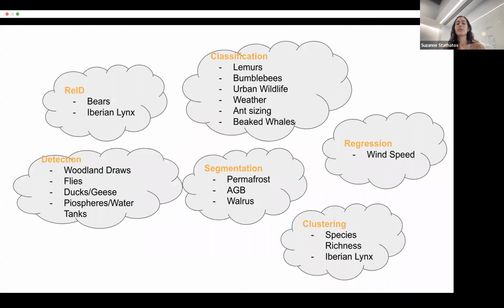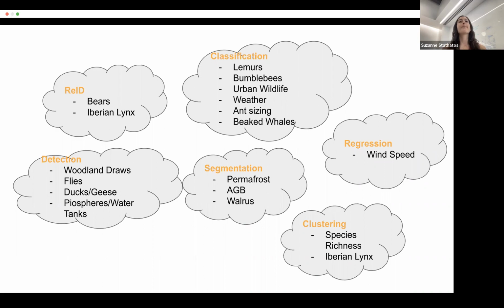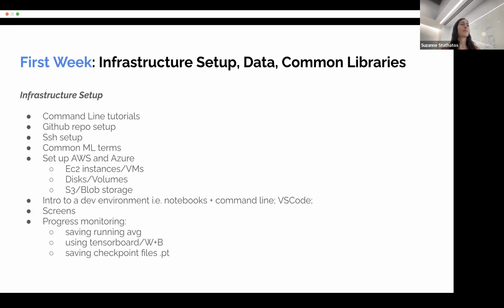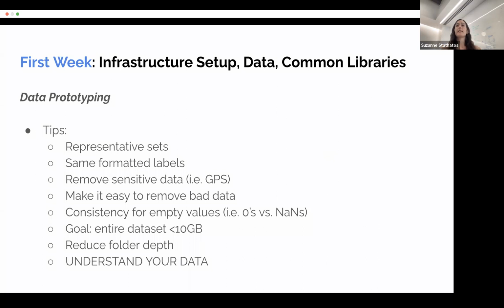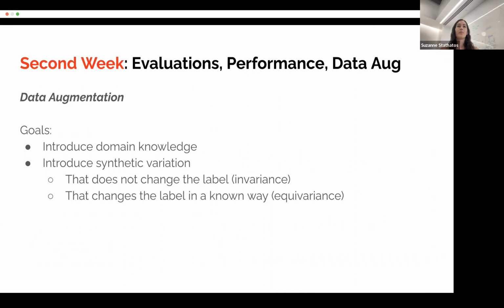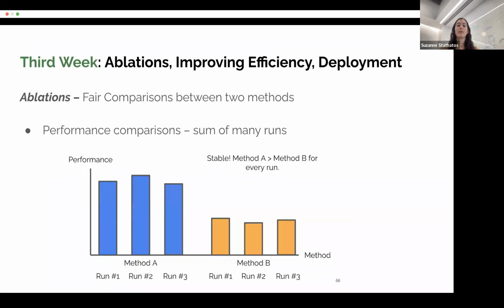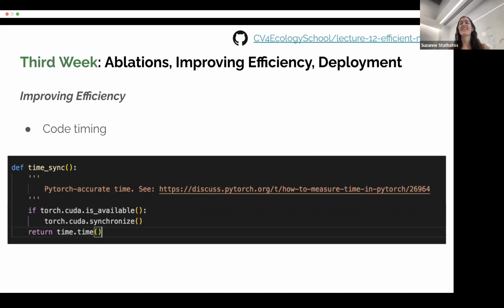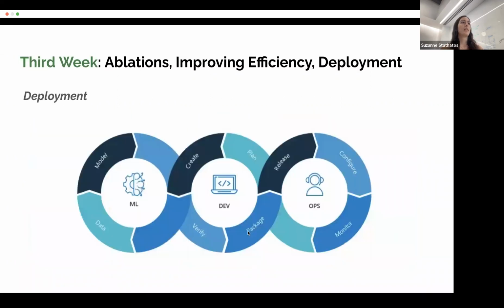CV4Ecology in a nutshell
Summary of the August 2022 CV4Ecology summer workshop presented by TA Suzanne Sthathatos at the Sept 14 Perona lab group meeting